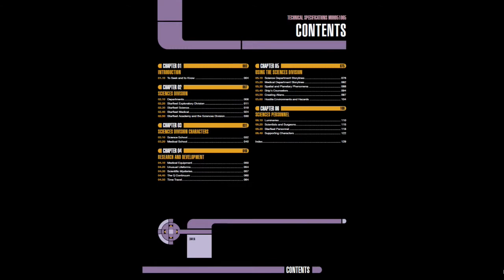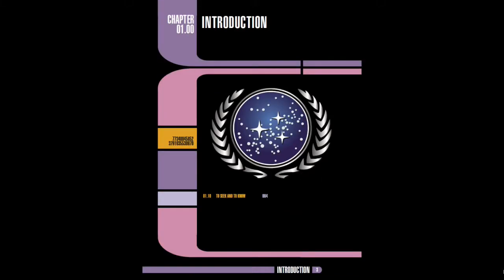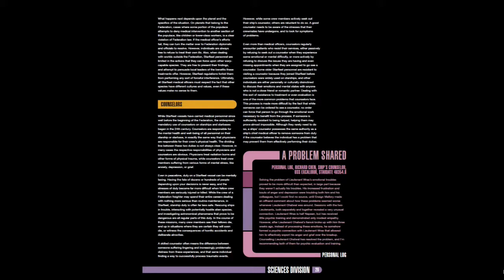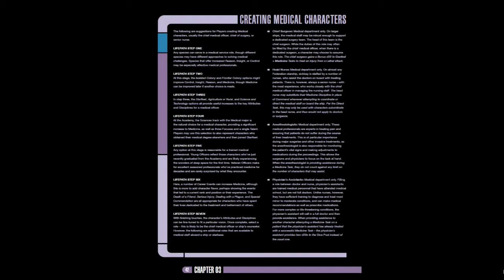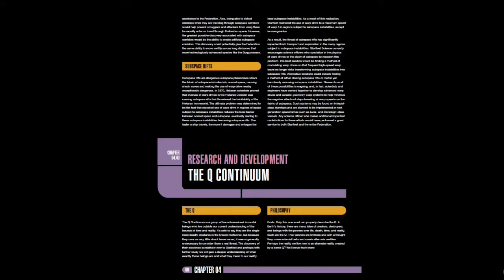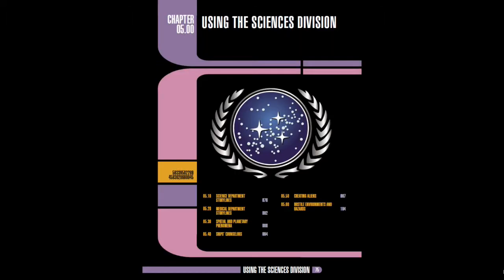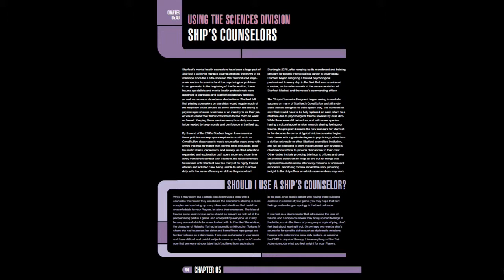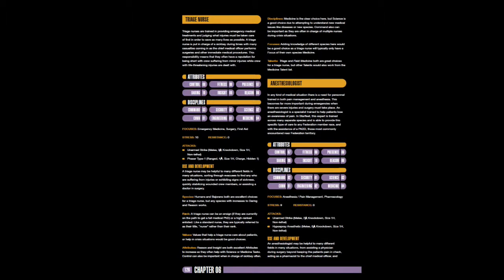Star Trek Adventures Science Division Supplement. Modiphius Entertainment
My look through the Science Division Supplement for the excellent Star Trek Adventures Roleplaying Game from Modiphius Entertainment. This is my first time trying to review a PDF file, so not sure if the format works or not, may need to tweak things for the Command Division review next week.  Many thanks to Panny from Modiphius Entertainment for the review copy.
NB. At 4.24 or so I mention the Latin motto as being from the stars knowledge, it is actually to the stars through difficulties!

This excellent supplement is available in both print and PDF formats directly from Modiphius Entertainment at the link below or via DrivethruRPG.com
Don't forget to visit Gamers Web for daily updates on all things gaming, geek, cosplay and much more.